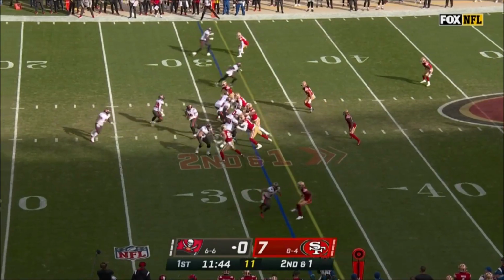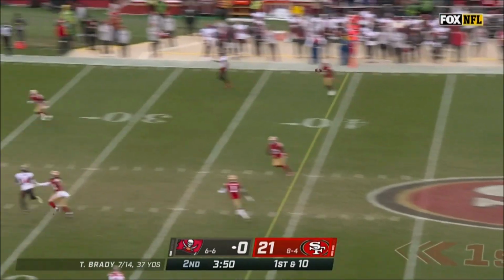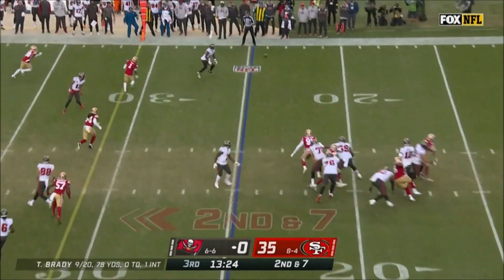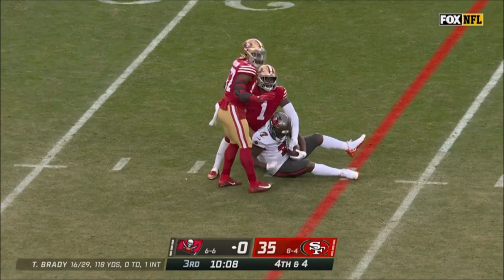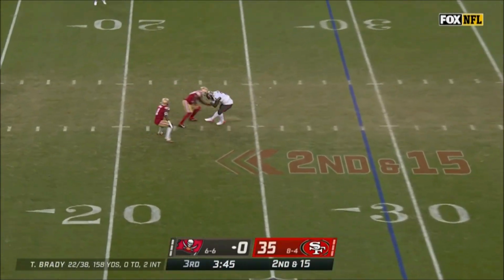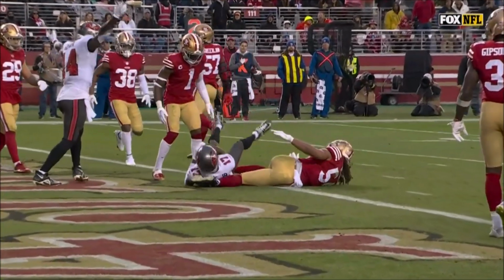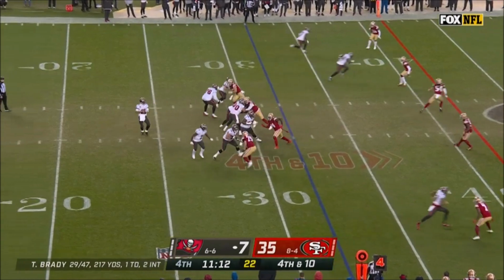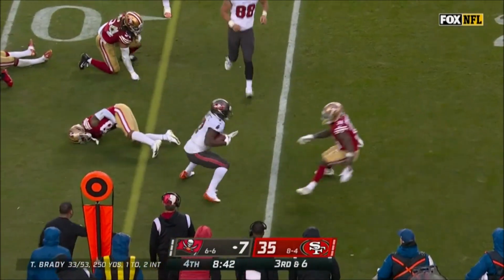Tom Brady - Every Completed Pass - Tampa Bay Buccaneers @ San Francisco 49ers - NFL Week 14 2022